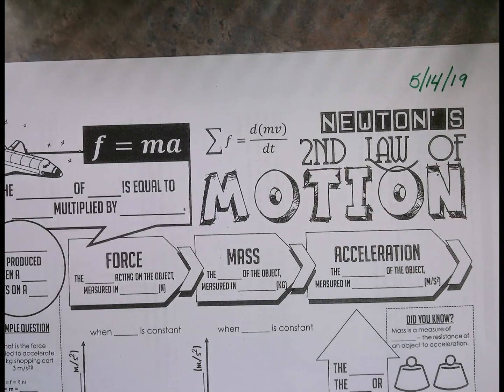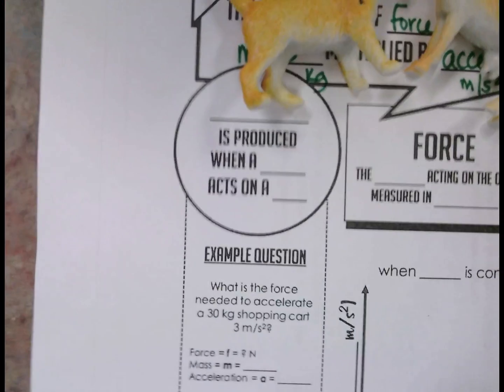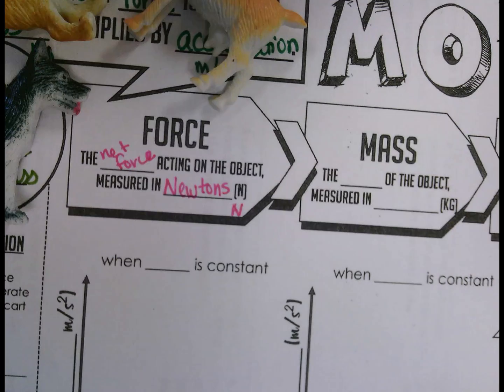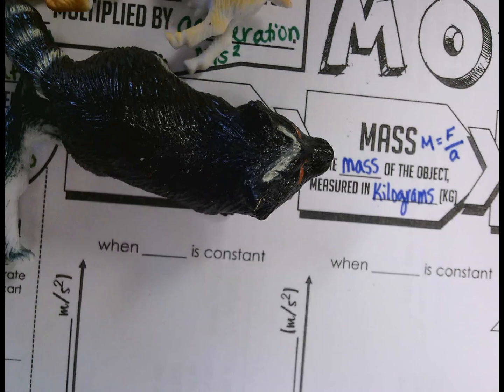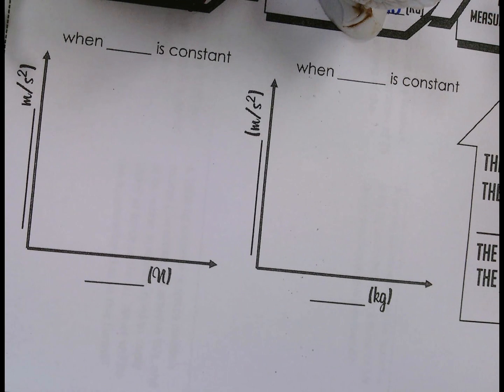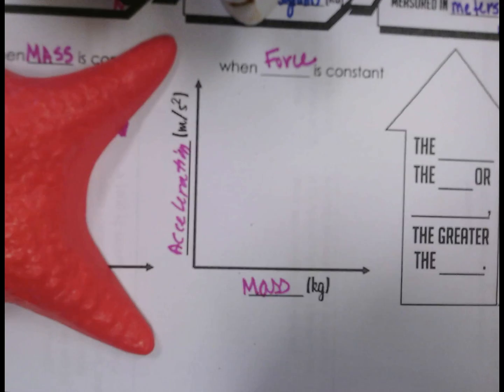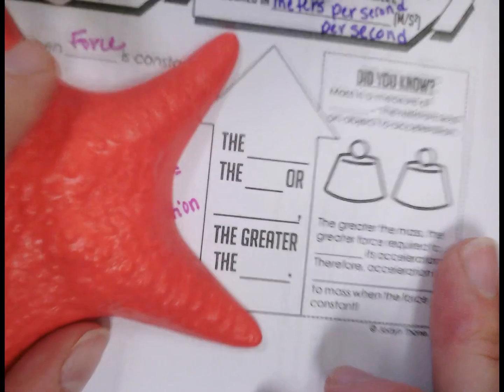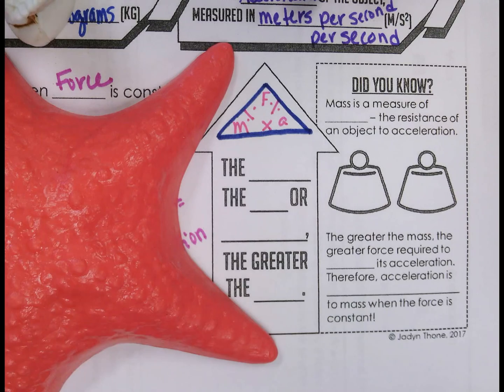Newton's Second Law Page One